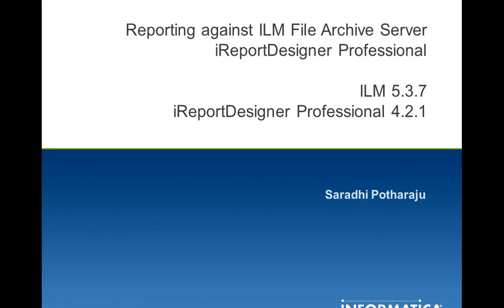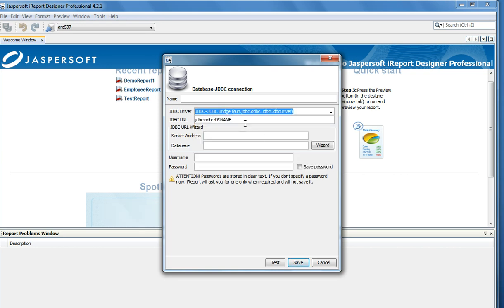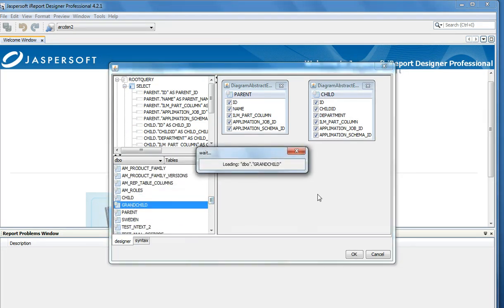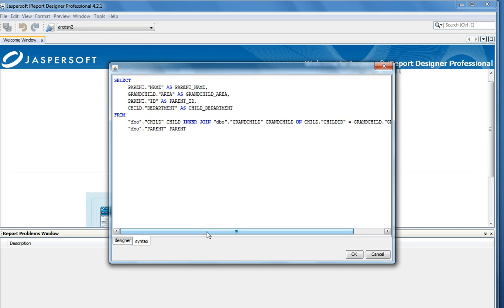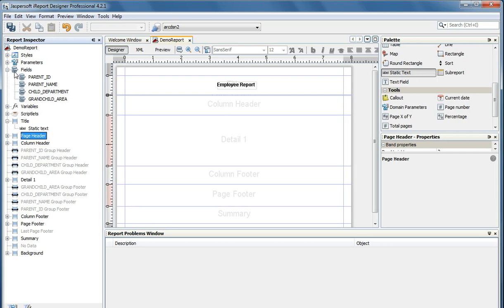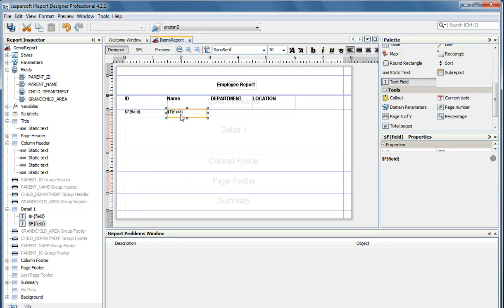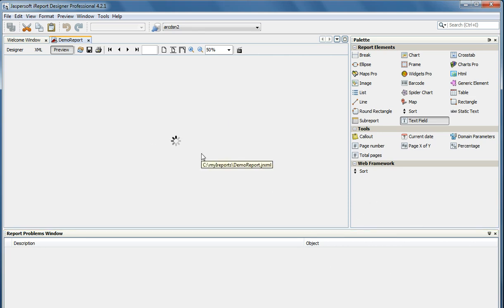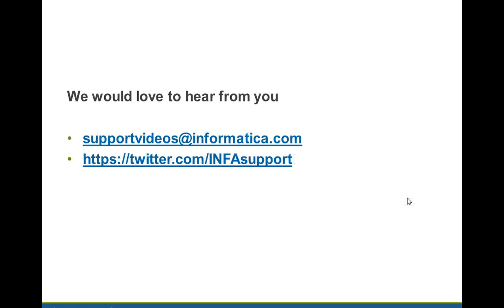Creating a report against Informatica ILM File Archive Server using iReportDesigner Professional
This video explains the process of creating a report against the archived tables in Informatica ILM File Archive Server using iReportDesigner Professional.